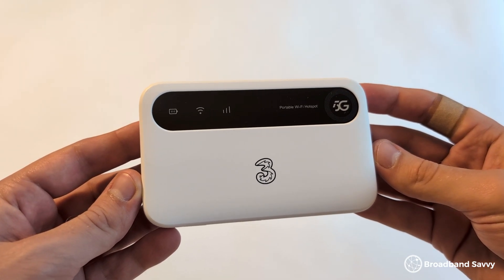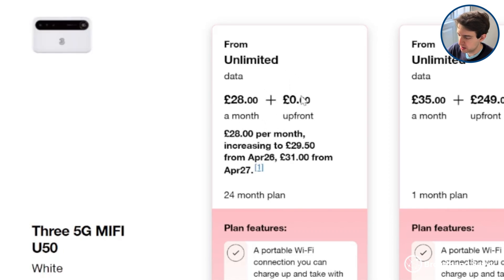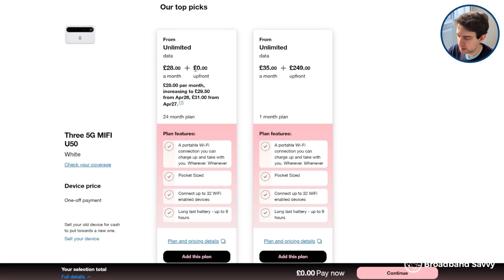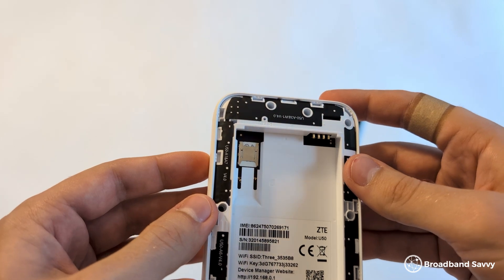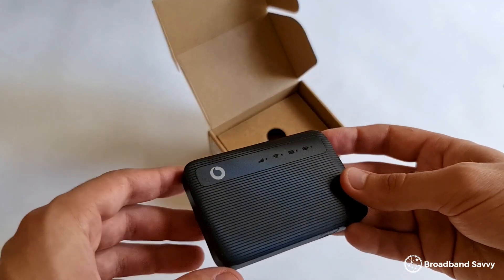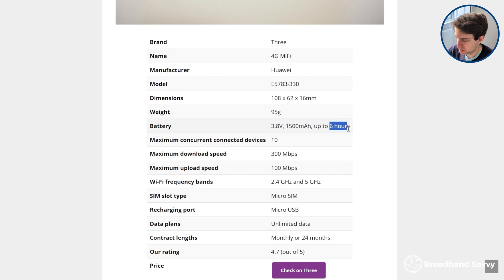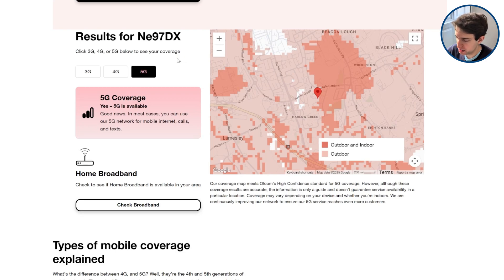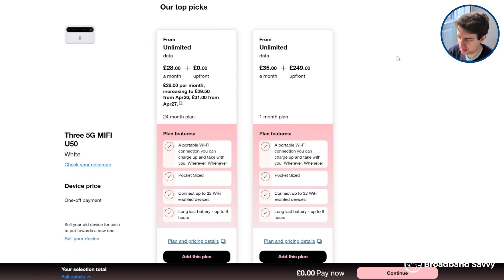4G vs 5G MiFi - Speeds, Battery & Cost Compared (Mobile Broadband)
Discover the differences between 4G and 5G mobile broadband.

Today, we've explained whether the upgrade to 5G MiFi is worth it, given the speeds and other benefits on offer, weighed up against the higher cost of 5G mobile WiFi devices compared to 4G hotspots.

Apart from the higher speeds available from 5G, more expensive 5G MiFi devices like the ZTE U50 also tend to offer better WiFi signal and battery life, and sometimes even have external antenna ports, helping you get better speeds and signal.

By the end of this video, you'll have a better idea whether 4G or 5G mobile broadband is the right choice for your specific needs.

0:00 Introduction
0:45 Cost
2:01 Speeds
3:25 Other differences
8:25 Should you buy 4G or 5G MiFi?

About us